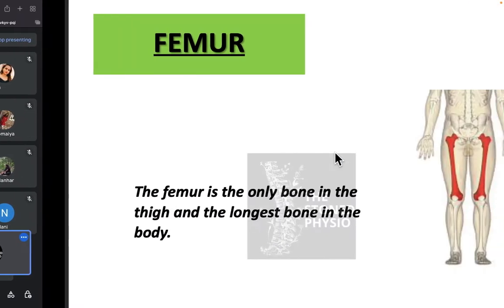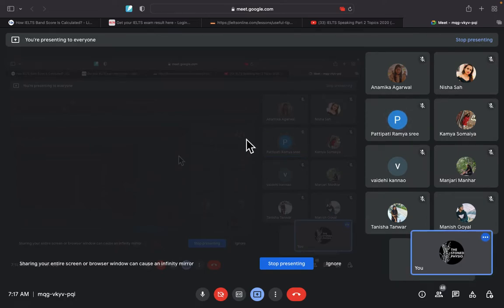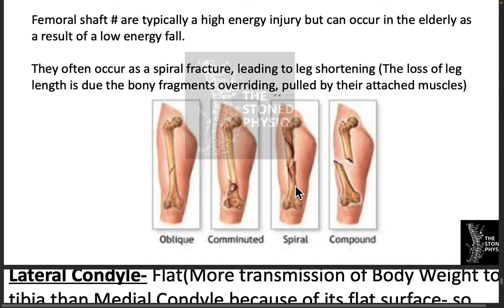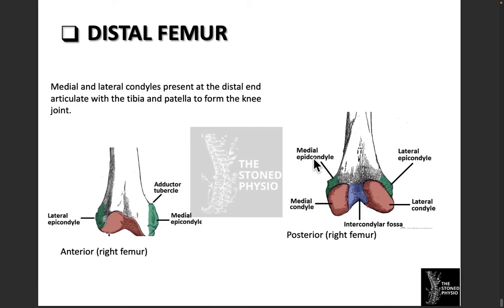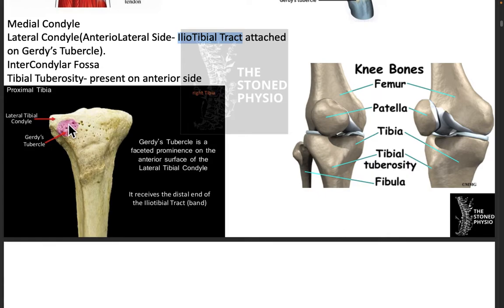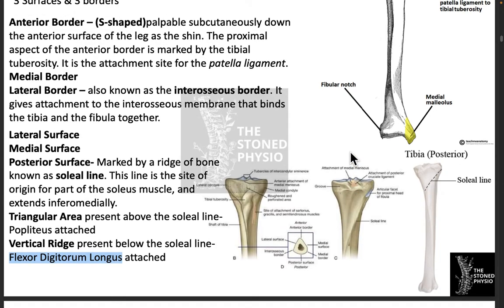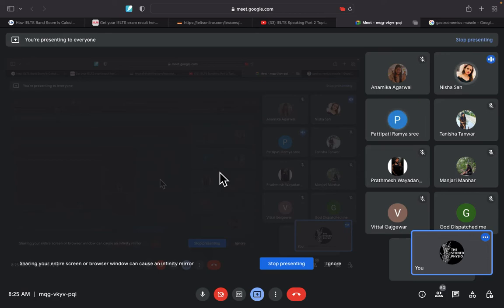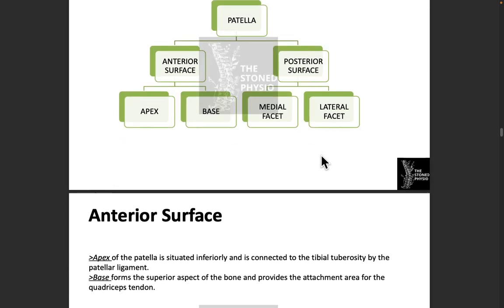Femur, Tibia, Fibula, Patella